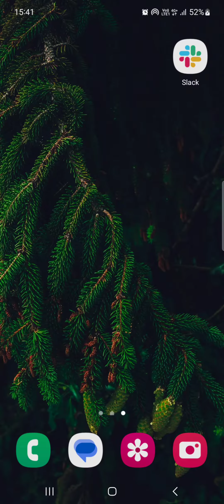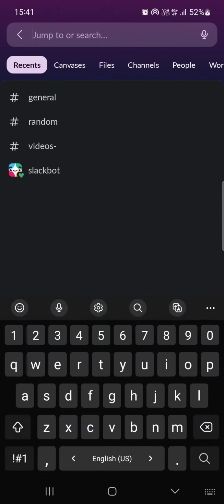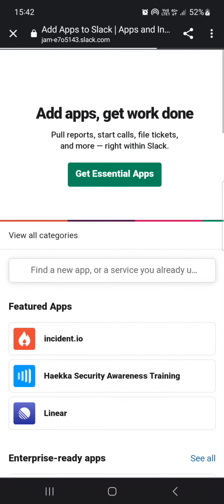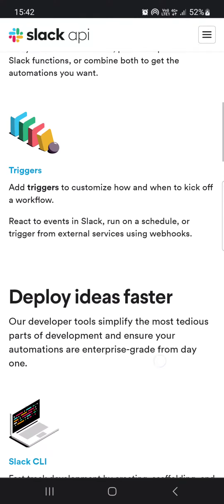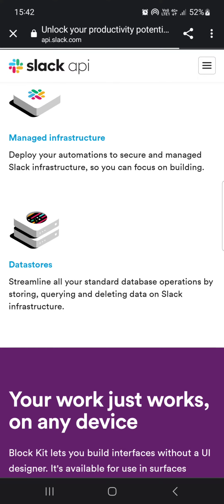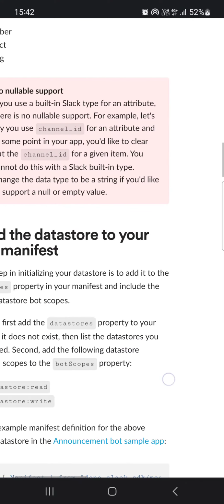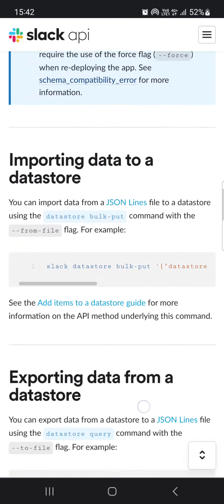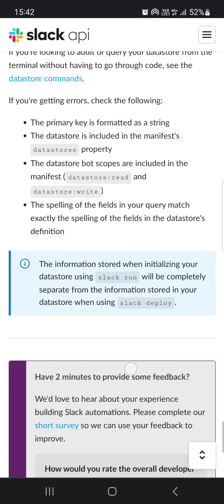How To Create Datastores On Slack?